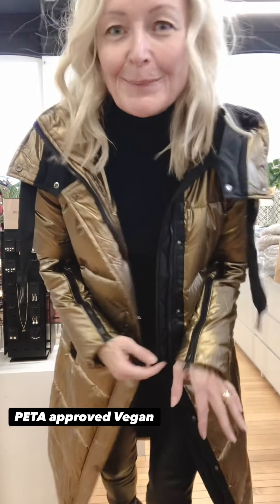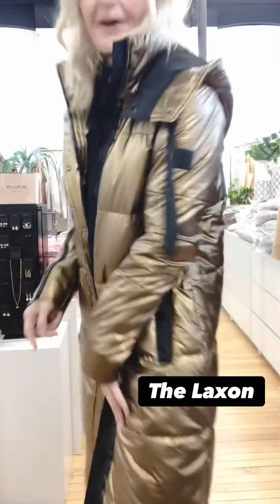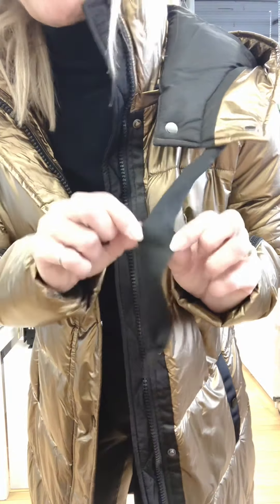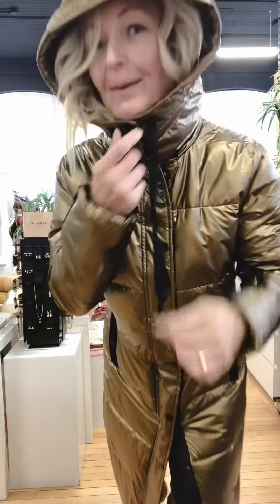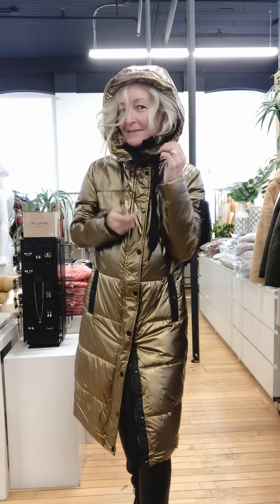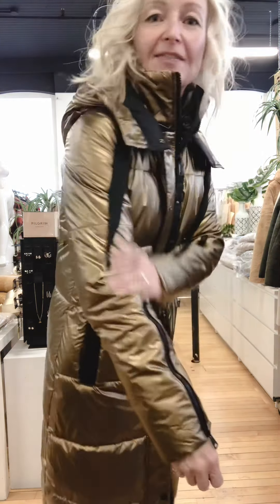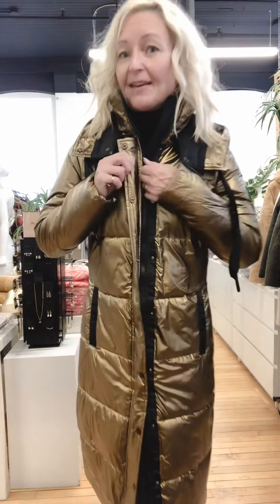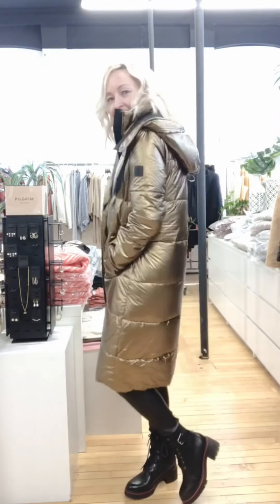Rino & Pelle Puffer Coats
Three fabulous vegan puffer coats from our dutch brand, Rino & Pelle! These coats are stylish with luxurious details and amazing hardware! They are sure to add a fun twist to the doldrums of winter dressing!